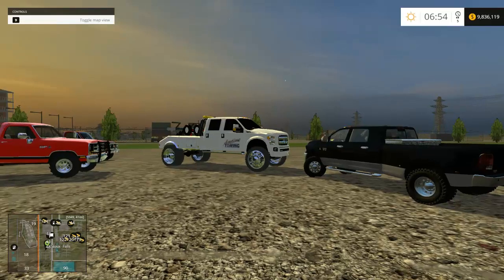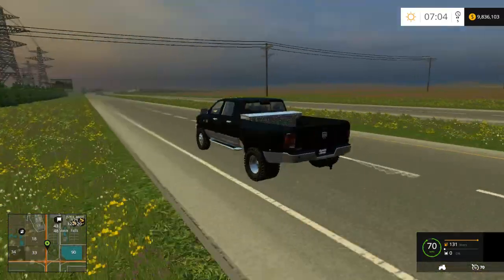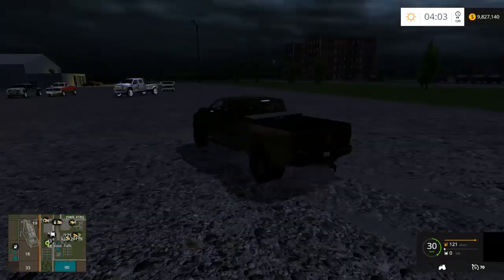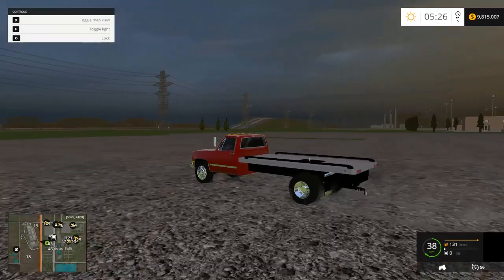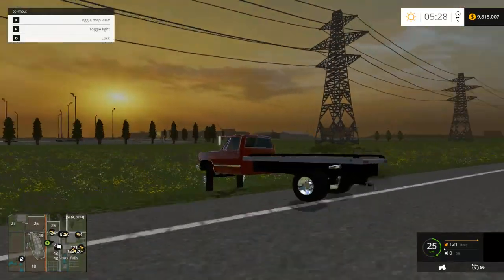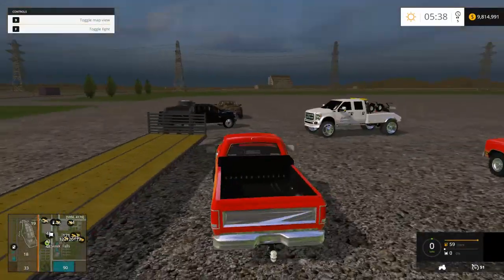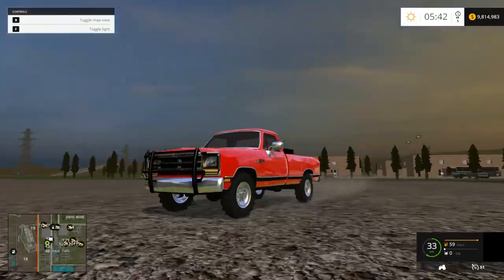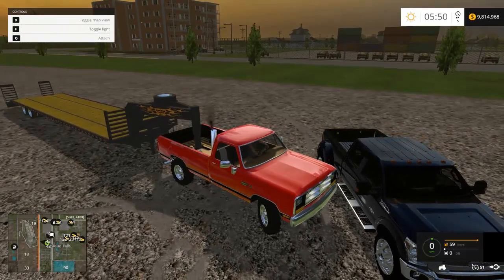Farming Simulator 2015 Mods- 80s Chevy Dually, F-350 Tow Truck, D250's and More!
Today's video we look at a new array of mods including a new Ford tow truck and some awesome new Dodge and Chevy trucks that are going to be great for hauling!